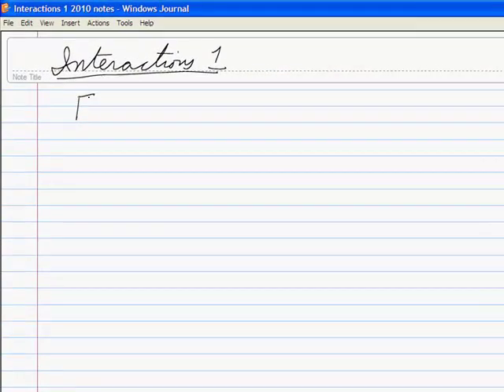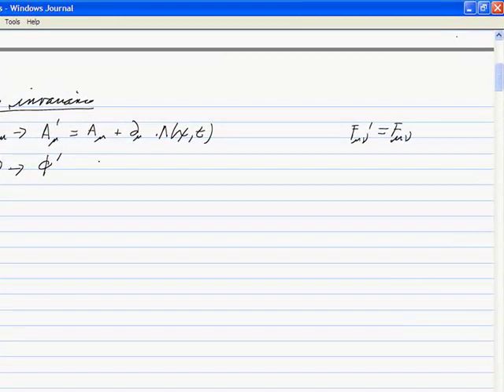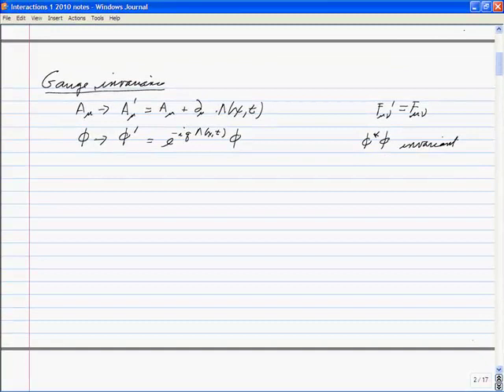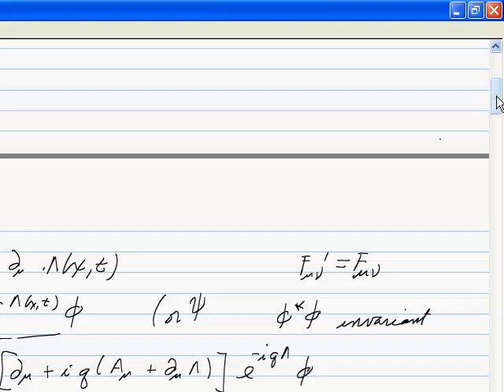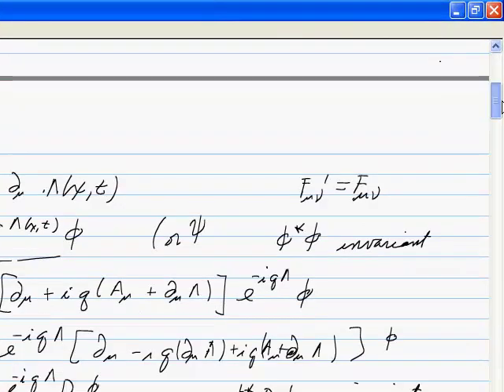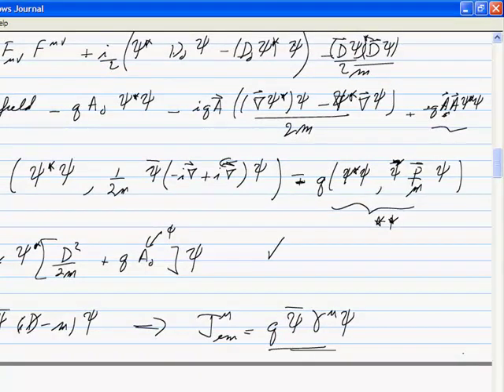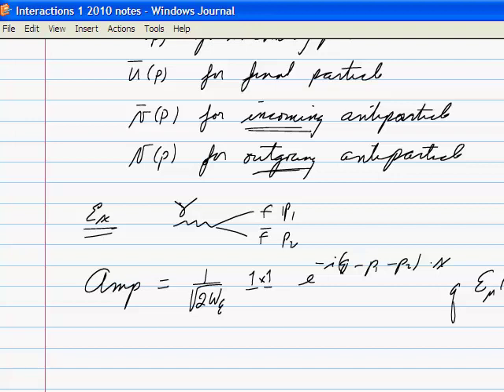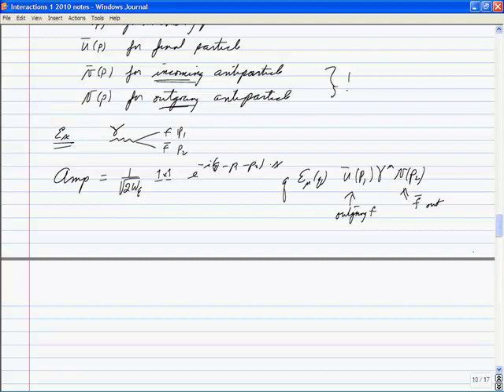Quantum Field Theory 1-08-Interactions 1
Interactions 1 – the covariant derivative and interactions in E&M, gauge invariance, identifying the electromagnetic current, matrix elements of the current, transition matrix elements, Rules for matrix elements